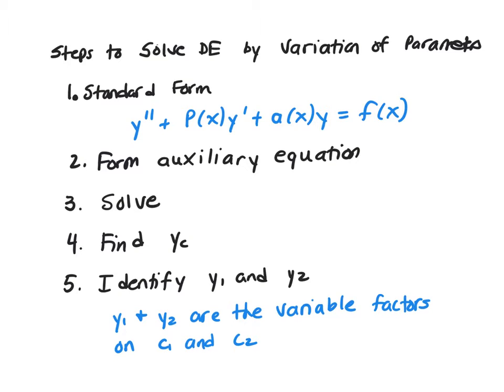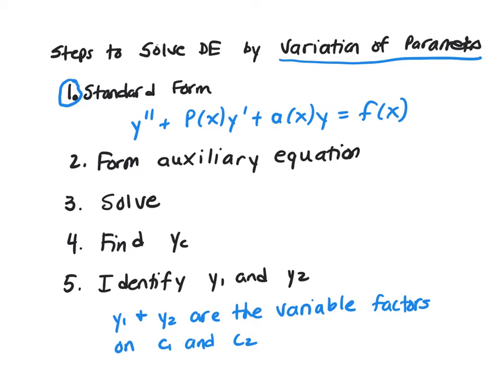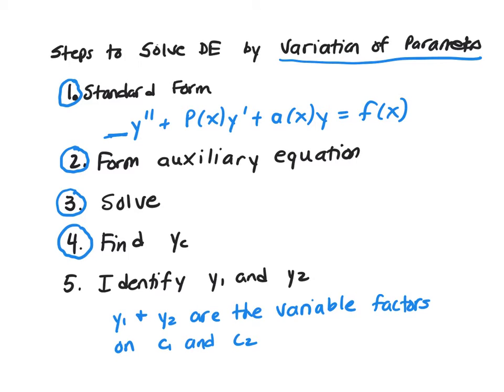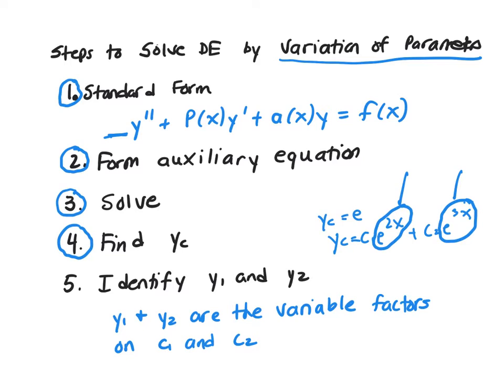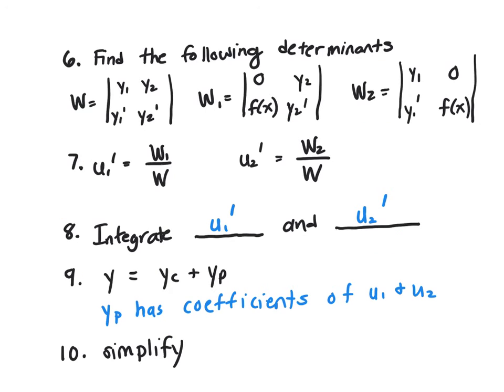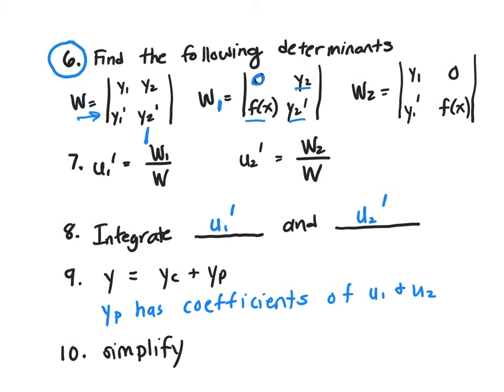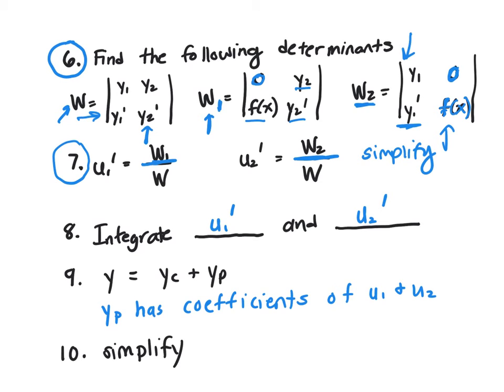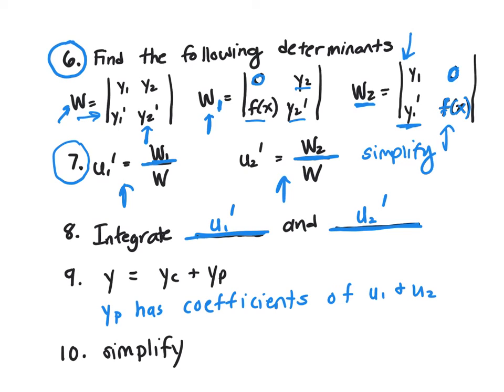MATH 2120 4.6 Part I